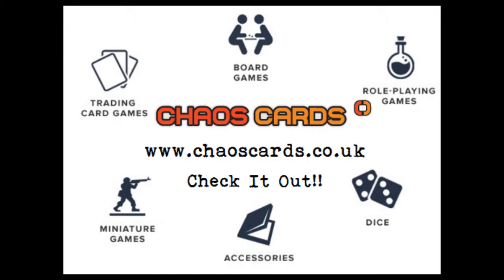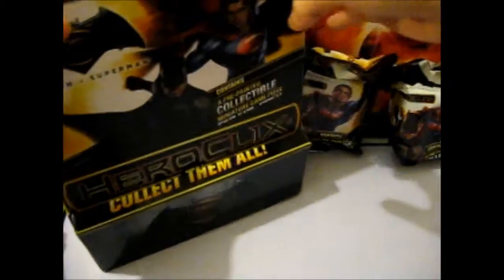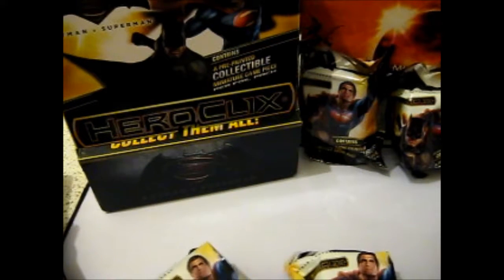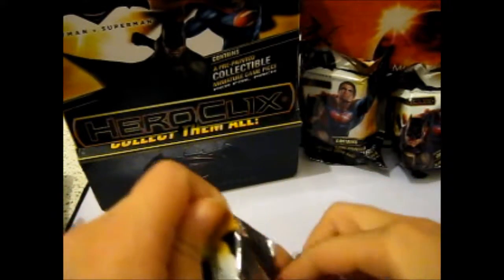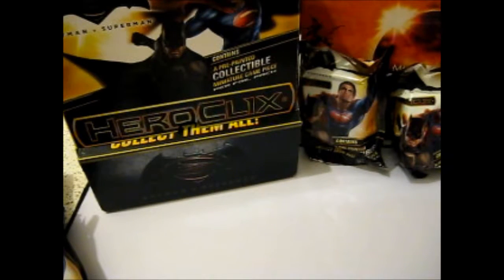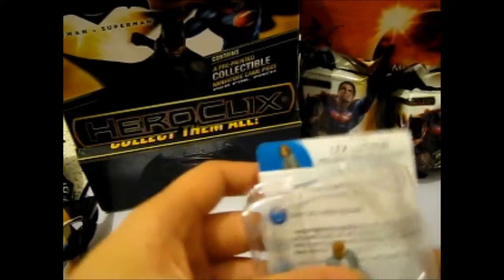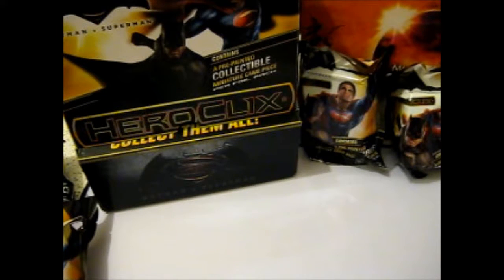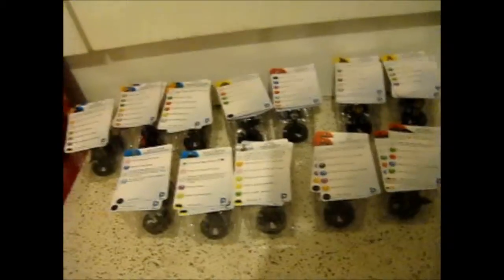Batman v Superman HeroClix Blind Bag Opening Part 6 [Final]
Opening of: Batman v Superman HeroClix Blind Bag Part 6 [Final]

There are 6 Parts ~ They will be posted each Wednesday until finished!

Facebook ~ goo.gl/Z8KuTQ
Twitter ~ goo.gl/Ups67O
Google+ ~ goo.gl/TrRQsl
Google+ Collection ~ goo.gl/wLLnFF
Instagram ~ goo.gl/3lrzKi

eBay ~ goo.gl/4qBHwQ